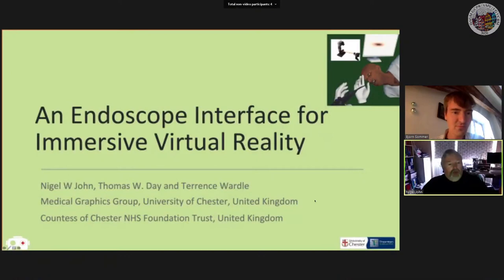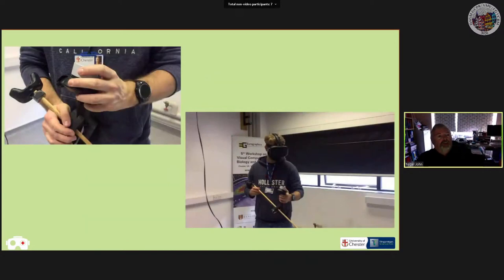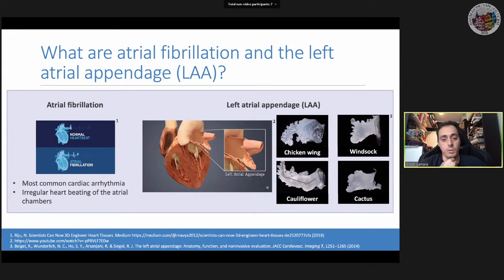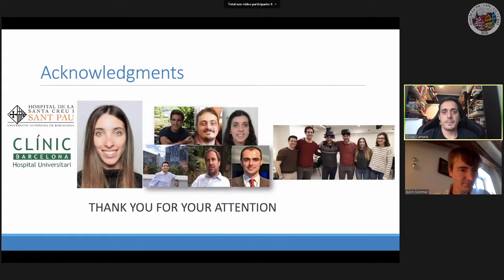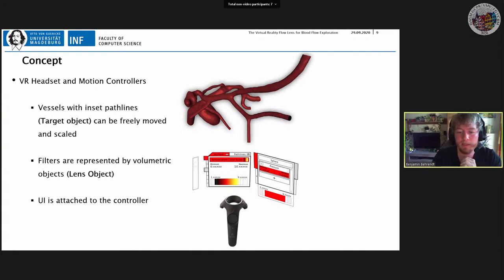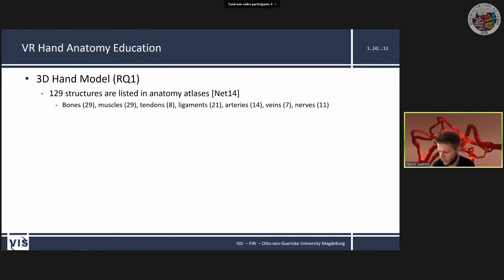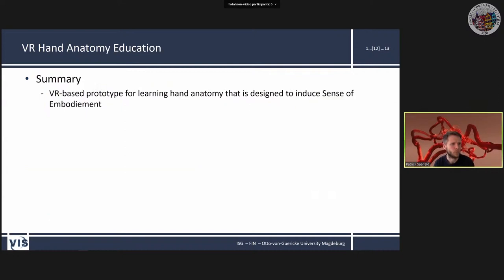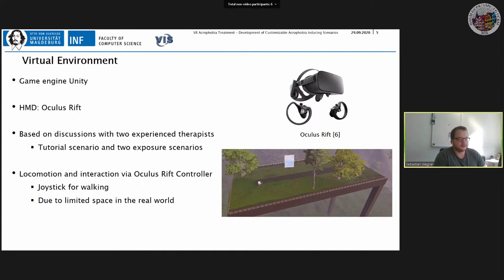VCBM 2020: Day 2 - Talks 2 - VR Applications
Day 2 at VCBM 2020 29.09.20

Talks 2 - VR Applications

0:01:02 : John, Nigel W.; Day, Thomas W.; Wardle, Terrence,
An Endoscope Interface for Immersive Virtual Reality

0:19:05 : E. Medina, A. M. Aguado, J. Mill, X. Freixa, D. Arzamendi, C. Yagüe, O. Camara,
VRIDAA: Virtual reality platform for training and planning implantations of occluder devices in left atrial appendages

0:34:30 : Behrendt, Benjamin; Piotrowski, Lisa; Saalfeld, Sylvia; Preim, Bernhard; Saalfeld, Patrick,
The Virtual Reality Flow Lens for Blood Flow Exploration

0:48:40 : Saalfeld, Patrick; Albrecht, Aylin; D’Hanis, Wolfgang; Rothkötter, Hermann-Josef; Preim, Bernhard
Learning Hand Anatomy with Sense of Embodiment

1:05:39 : Wagner, Sebastian; Illner, Kay; Preim, Bernhard; Weber, Matthias; Saalfeld, Patrick,
VR Acrophobia Treatment – Development of Customizable Acrophobia Inducing Scenarios

1:21:02 : Saalfeld, Patrick; Schmeier, Anna; D’Hanis, Wolfgang; Rothkötter, Hermann-Josef; Preim, Bernhard,
Student and Teacher Meet in a Shared Virtual Reality: A one-on-one Tutoring System for Anatomy Education

Chair: Björn Sommer